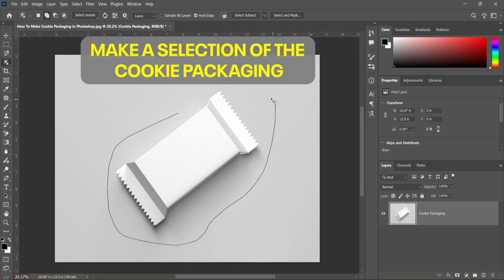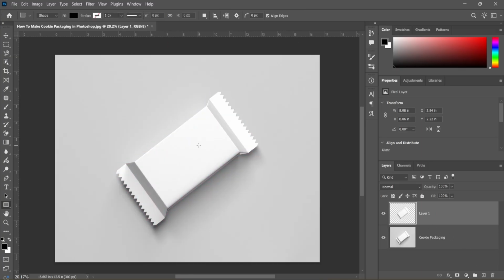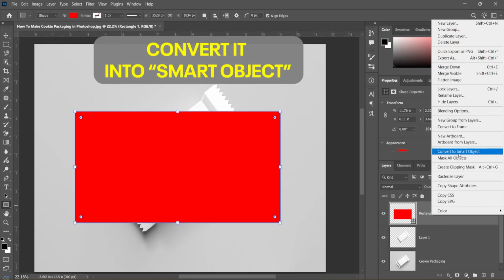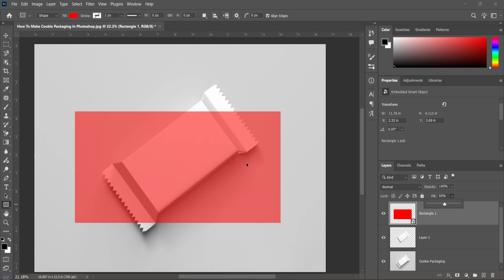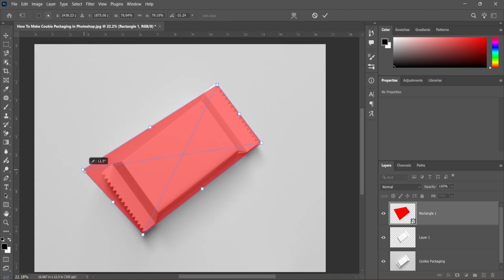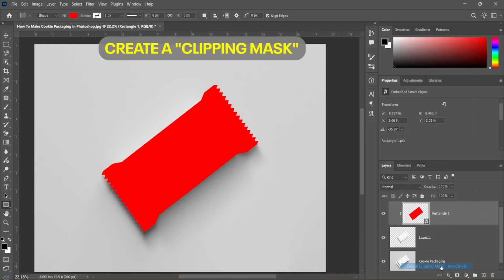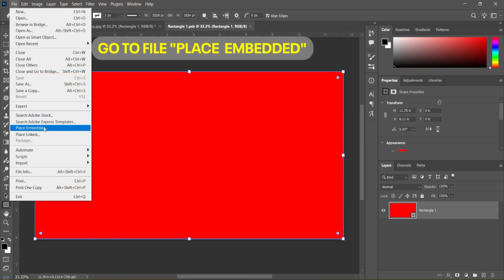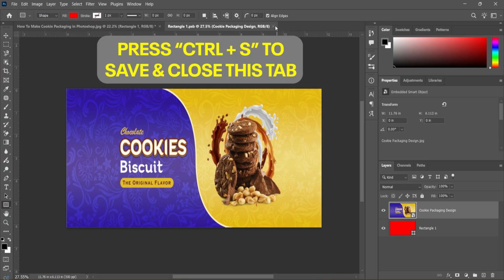How To Make Cookie Packaging in Photoshop | Photoshop Tutorial 2025 | Am Graphix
How To Make Cookie Packaging in Photoshop!

Learn how to make cookie packaging in adobe photoshop in just few simple steps. This step-by-step video tutorial is perfect for designers.